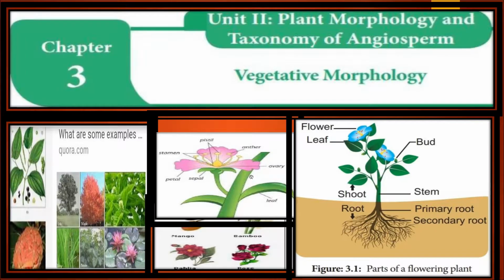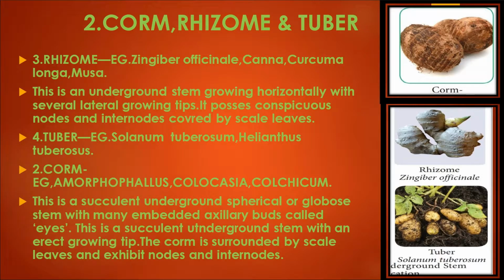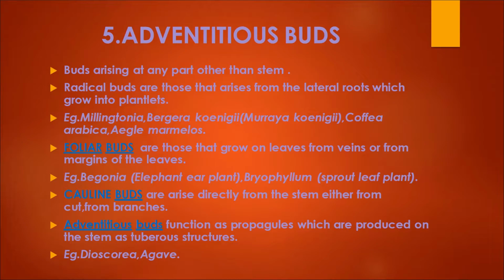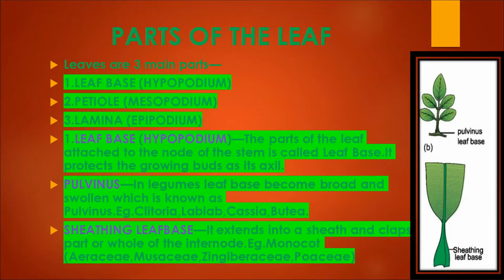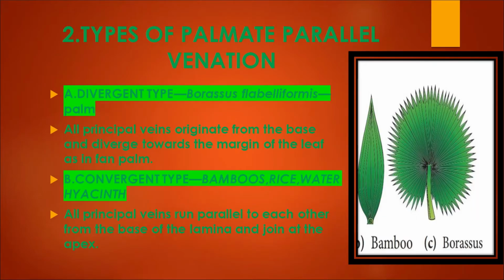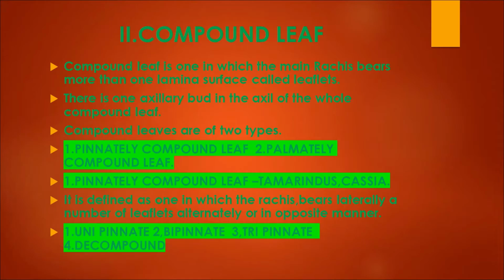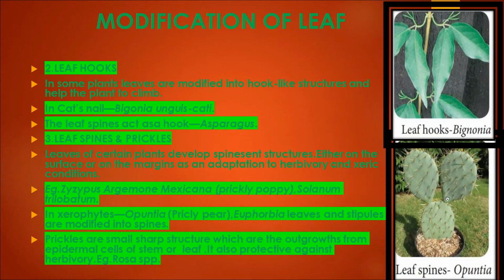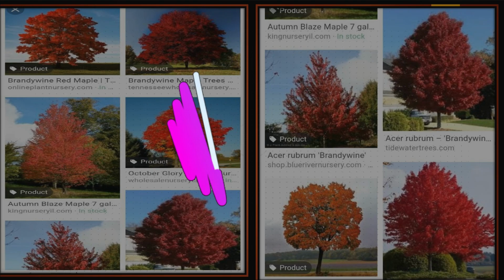VEGETATIVE MORPHOLOGY BIO BOT, CHAP 3 11TH TN EM, P-2